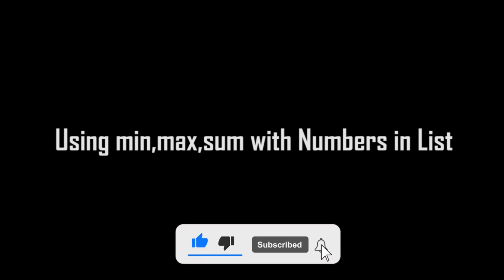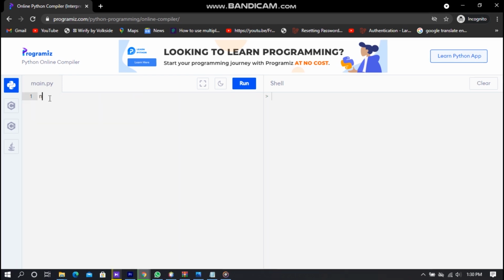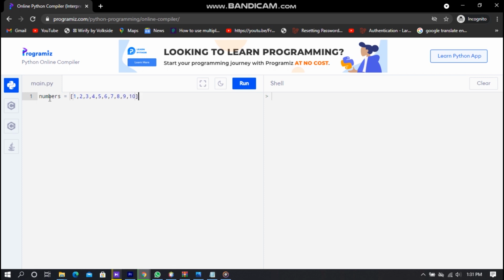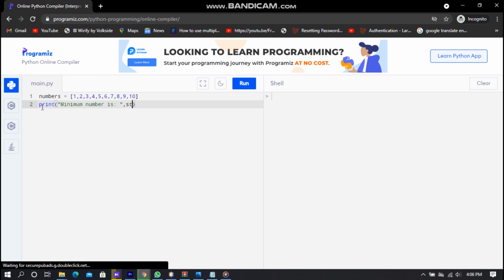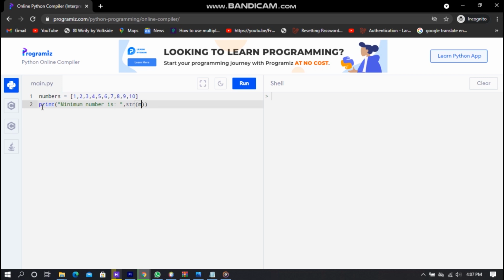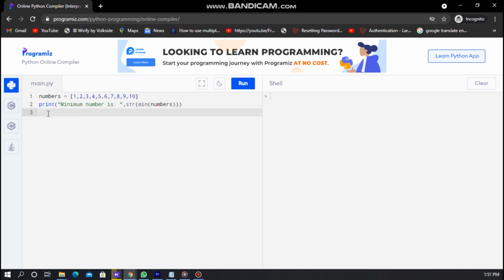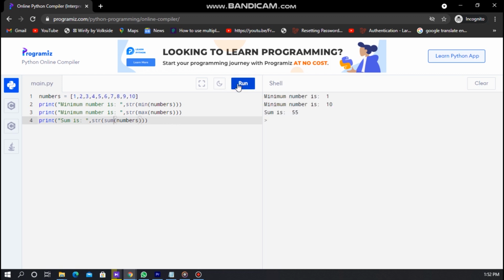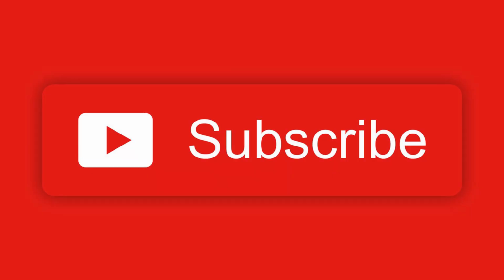Using min, max, and sum with Numbers in Lists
This video explains how to use min(), max() and sum() functions with the  Numbers Lists in Python Language...

Python min() Function

The min() function returns the item with the lowest value, or the item with the lowest value in an iterable.

Python sum() Function

The sum() function returns a number, the sum of all items in an iterable.

Python max() Function

The max() function returns the item with the highest value, or the item with the highest value in an iterable

Example Code:
numbers = [1,2,3,4,5,6,7,8,9,10]
print("Minimum number is: ",str(min(numbers)))
print("maximum number is: ",str(max(numbers)))
print("Sum is: ",str(sum(numbers)))

Code output:-
Minimum number is:  1
maximum number is:  10
Sum is:  55